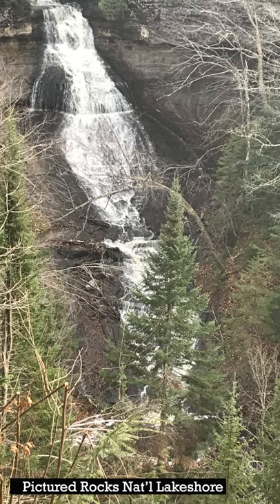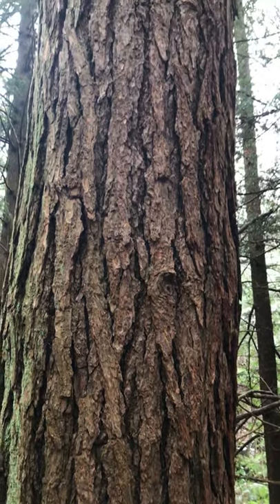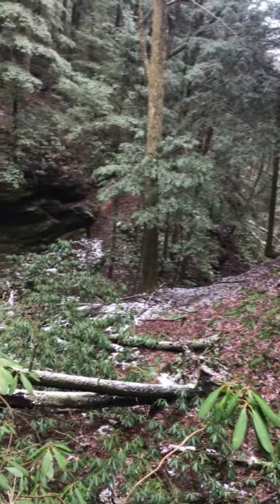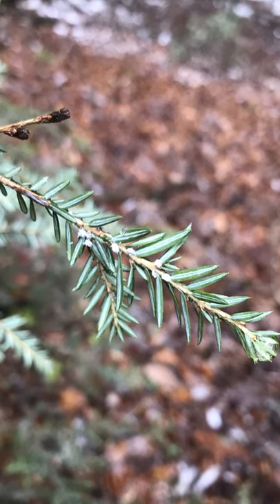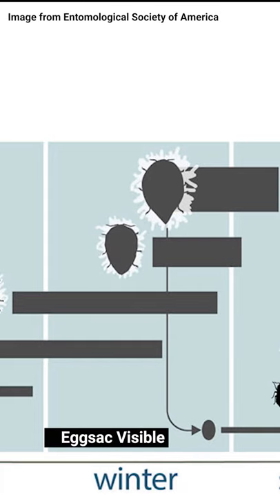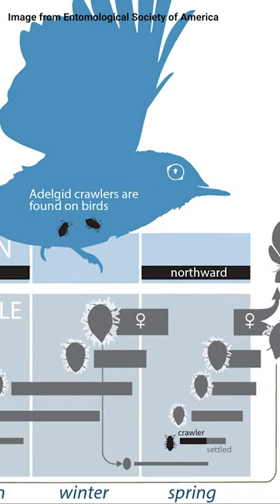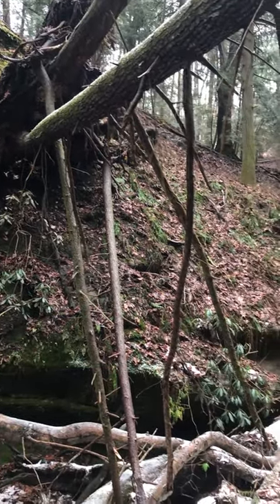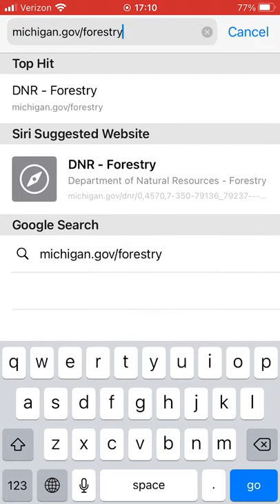Eastern Hemlock and Hemlock Woolly Adelgid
A brief look into the biology of eastern hemlock and one of its main threats, the hemlock woolly adelgid.